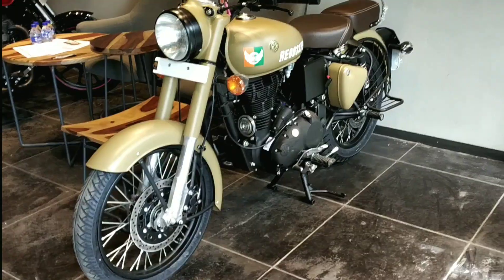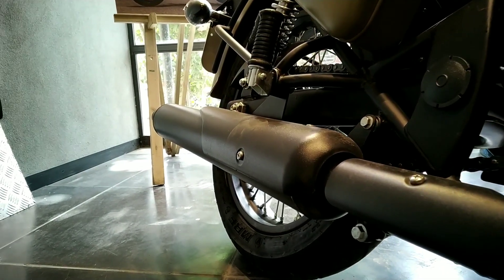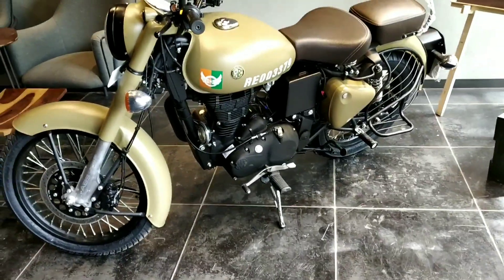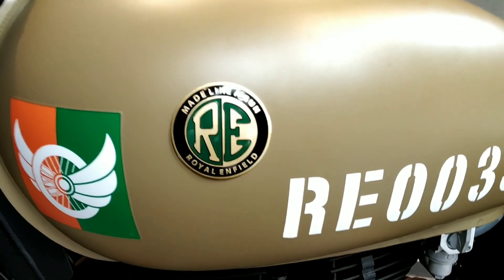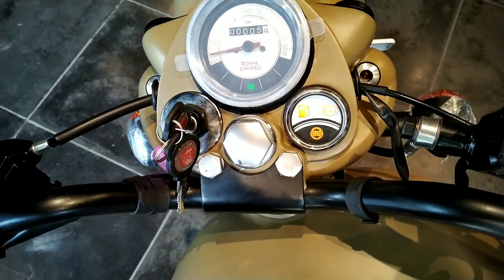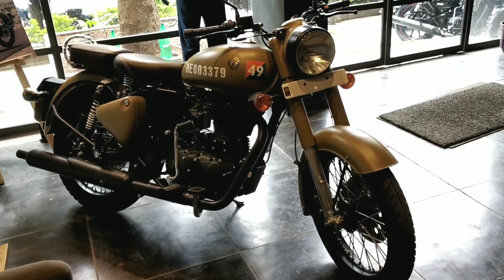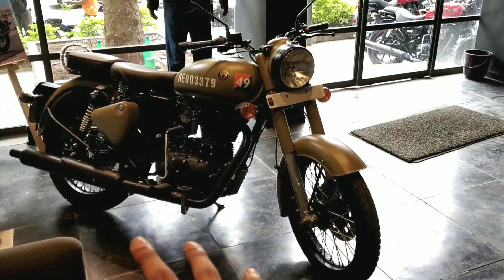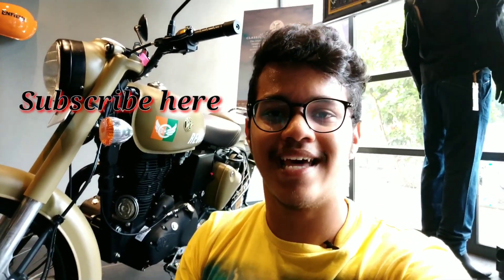Royal Enfield Classic 350 Signals Edition Vlog | Everything You Need To Know|Revminister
Royal Enfield has opened yet another chapter with the lauch of this bike. For the first time they have added Dual Channel ABS to their bike. Many Questions are floating around and I have the answer to those!

Royal Enfield – First Mumbai Store
Showroom Address :- 135, Doctor Annie Besant Road Opp Glaxo and Doordarshan Signal, Worli Mumbai 400030
Test Rides available at your door step
Working time: - 9:00 Am to 9:00 Pm

About me :-
I am a crazy autofanatic and I am here to share my love for automobiles.